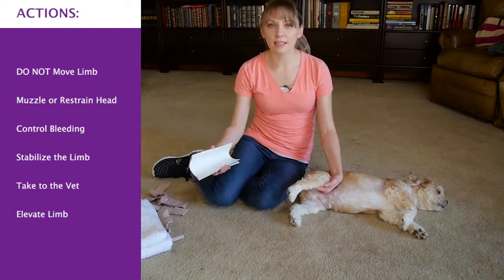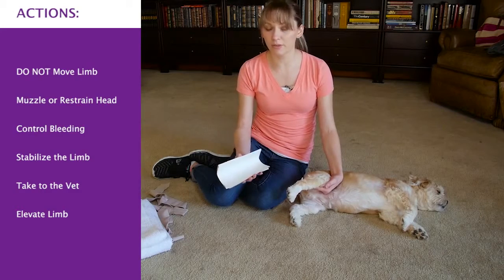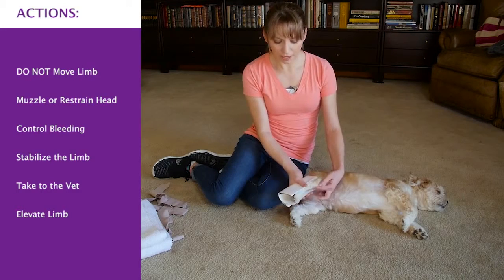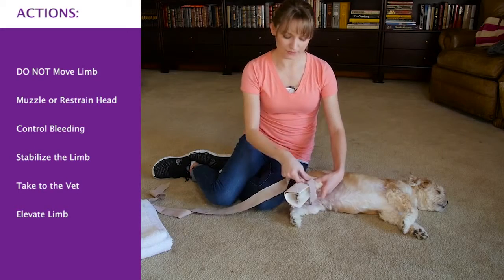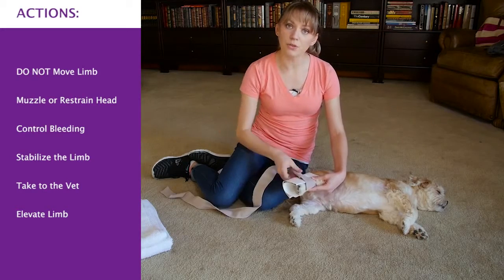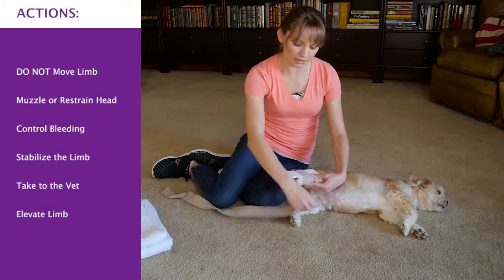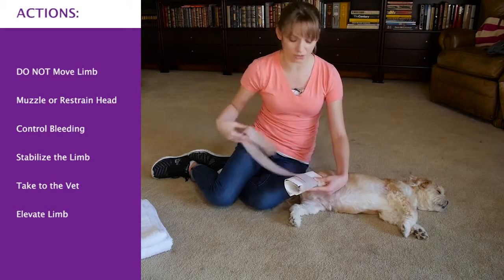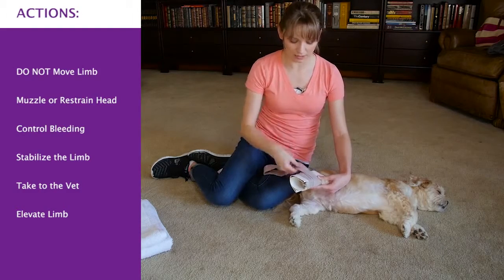Dog and Puppy First Aid : Fractures